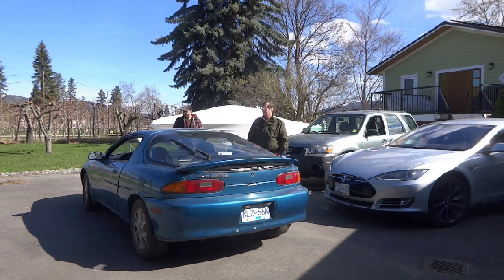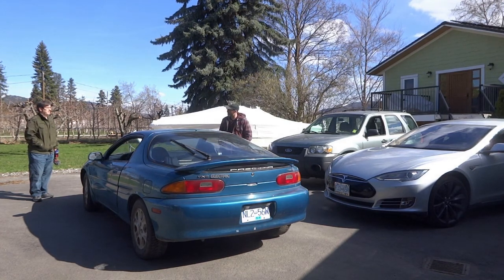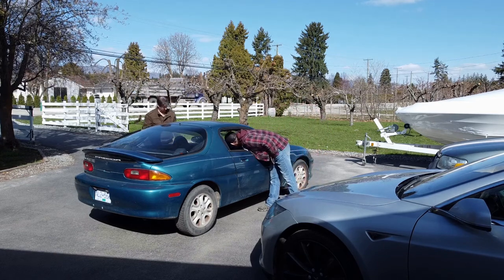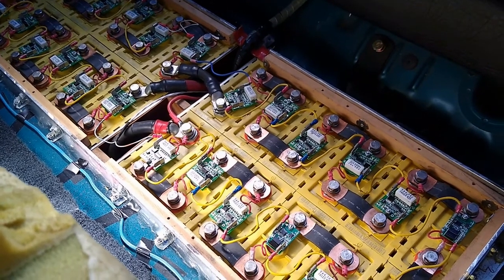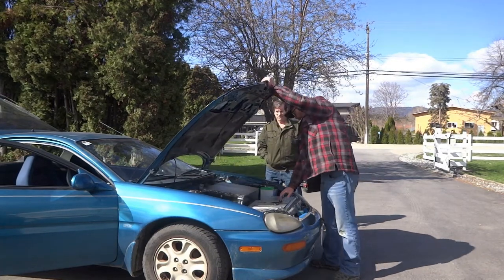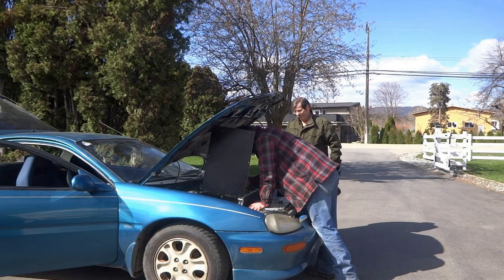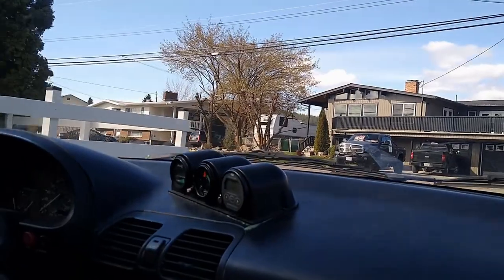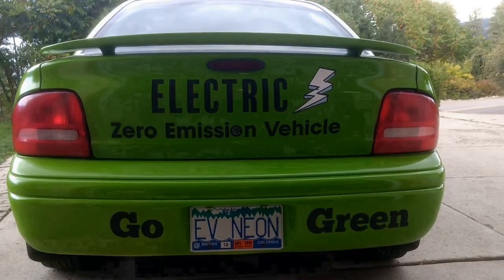Mazda MX3 Electric DIY EV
Mazda MX3 Electric DIY EV. 10 year old conversion to electric. Upgrade conversion with Tesla Modules and Orion BMS.
00:00 - Beginning
00:13 - Intro
00:51 - Intro Ending